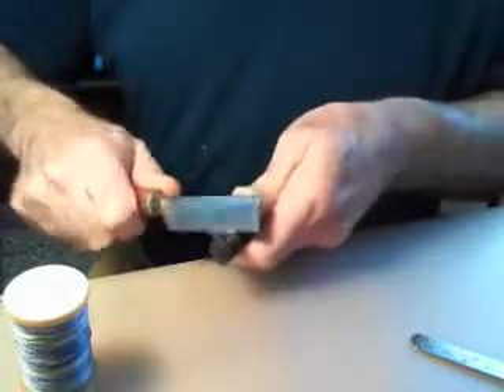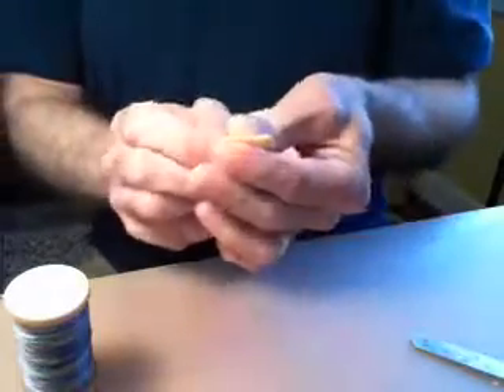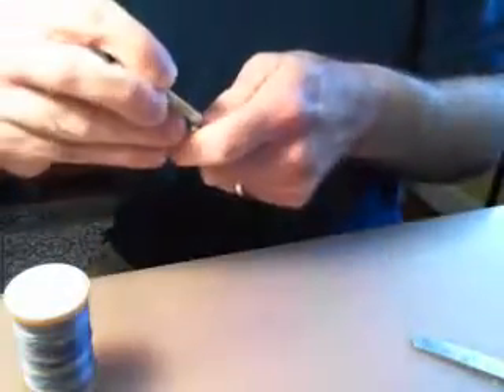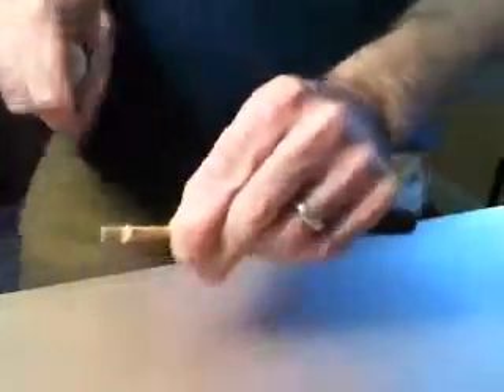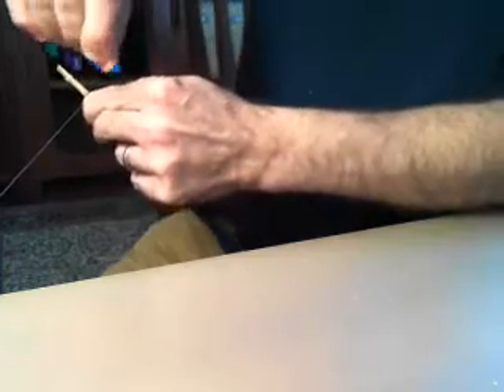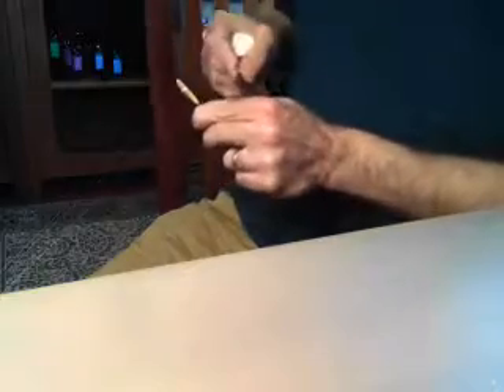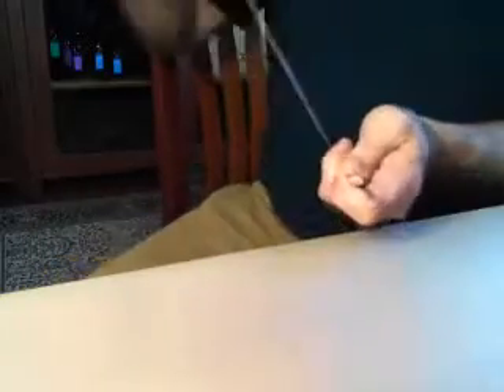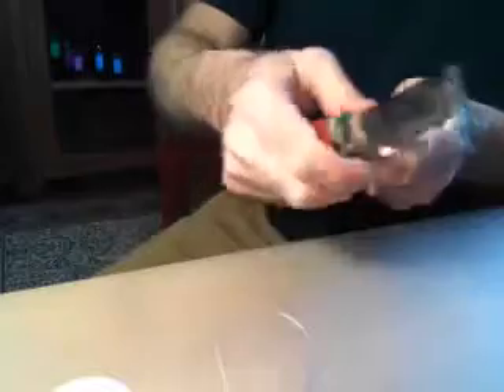Tying the American Style Oboe Blank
This video is a short demo of tying an oboe reed blank, slipped to the right in the American style